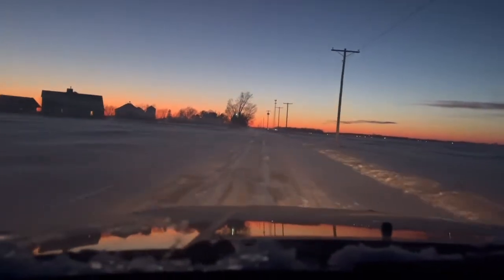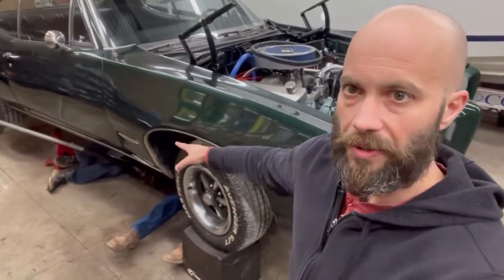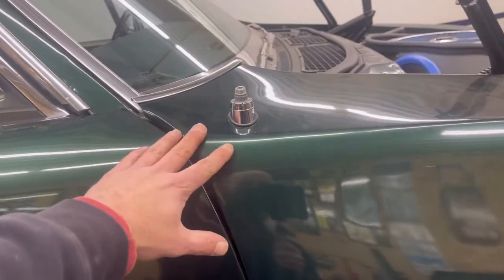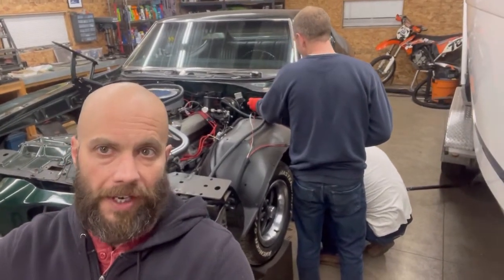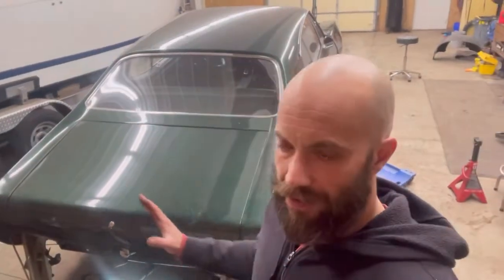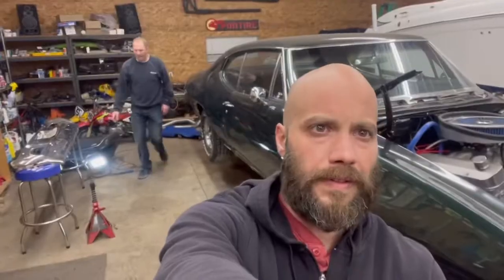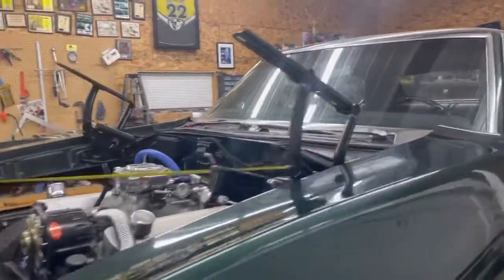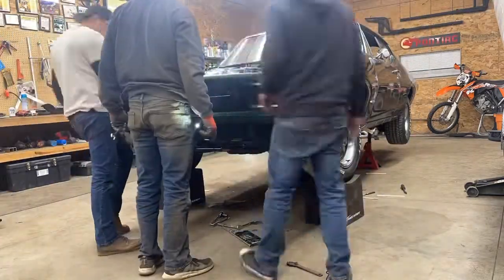Big Green Machine GTO Body Alignment Part 1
Part 1 of getting the body and panels straight.  In a previous video we had the frame straightened, now onto the tedious task of lining up the body and the panels.